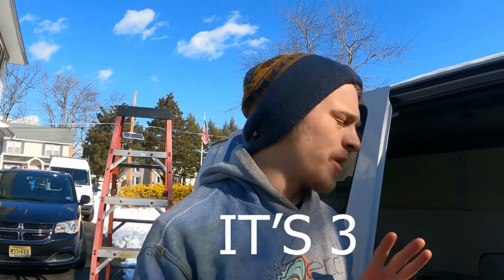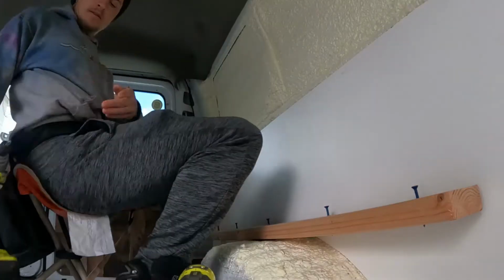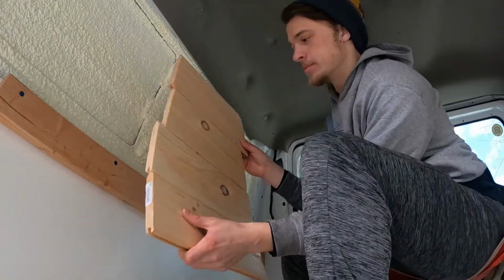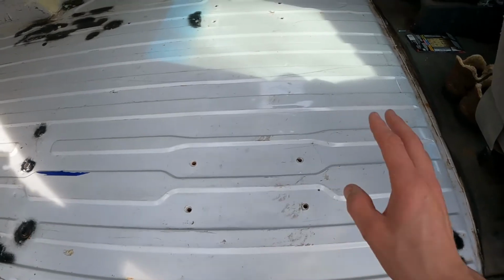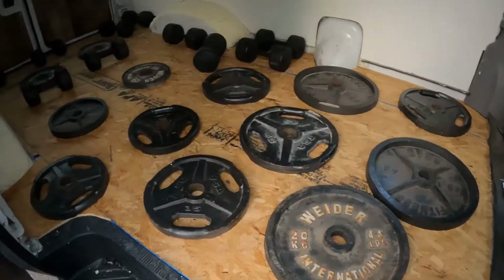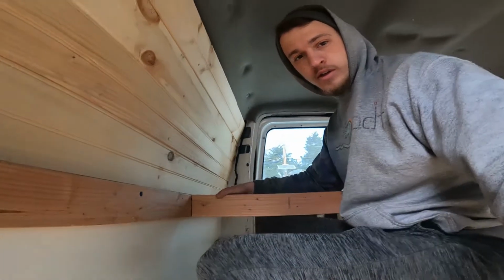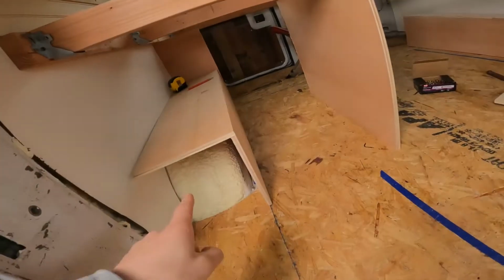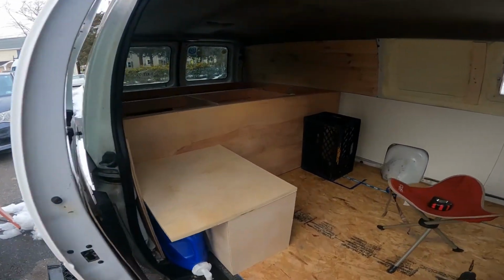:They stole my tools! // E 150 Van Build // Part 3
Hey! I'm Patrick and I've been living in a van for 4 years and have built many vans and have been part of even more.

Remember, There really is no right way of building and living in a van! The whole point is to have fun, challenge yourself, and have fun so don't worry about making things perfect, just functional, I promise you the adventures are the same as long as your on the road!

O and also If your watching hours of Youtube videos wondering if you could do it... YOU CAN! make the leap! you won't regret it!